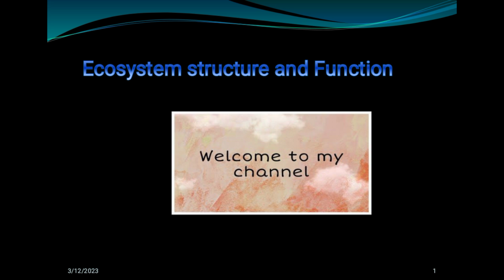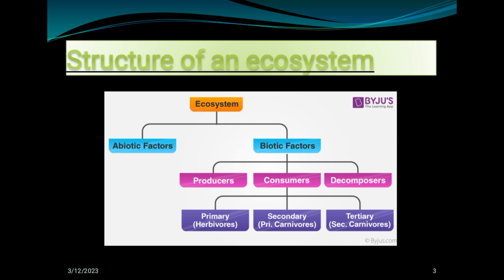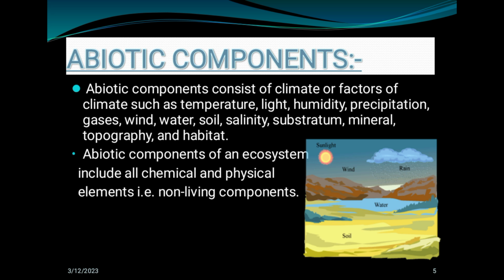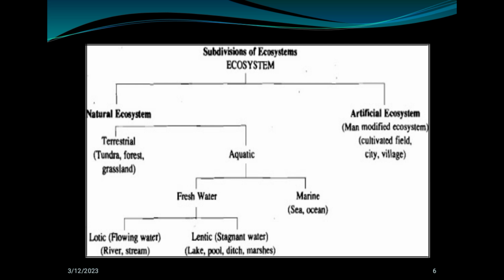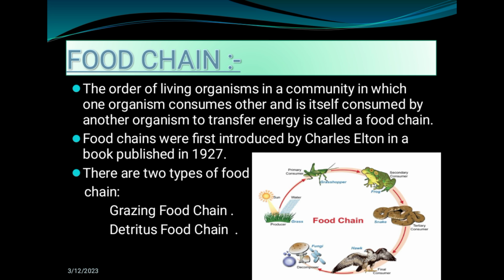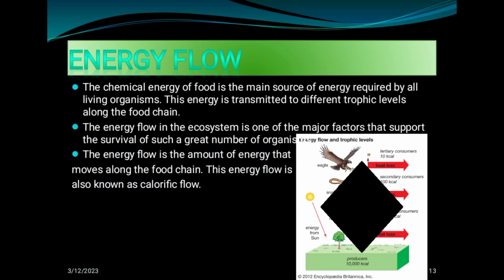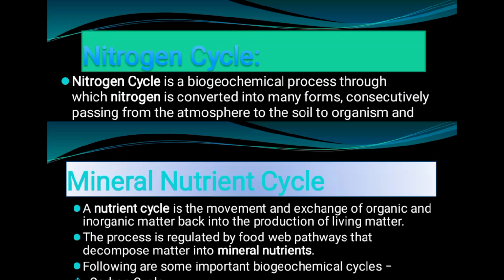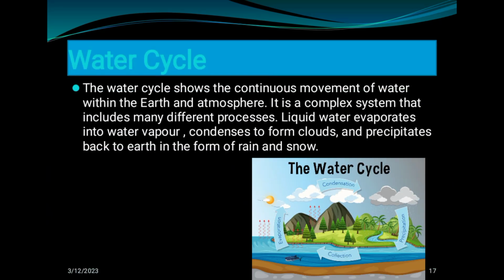Ecosystem structure and function